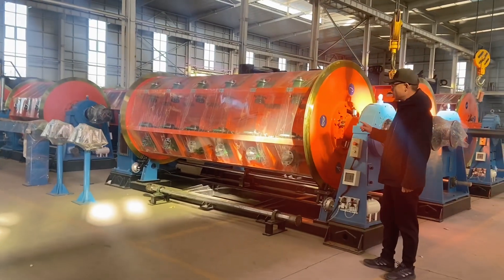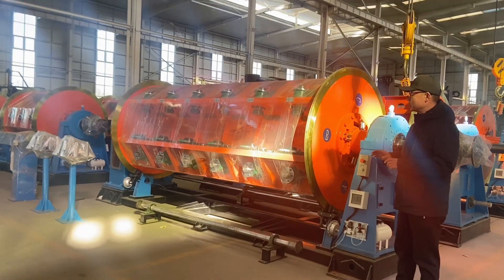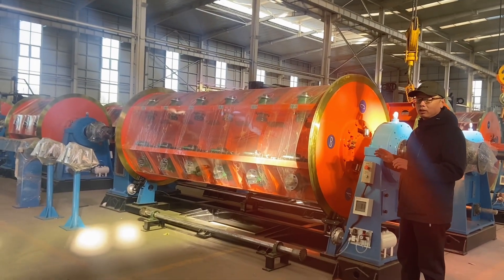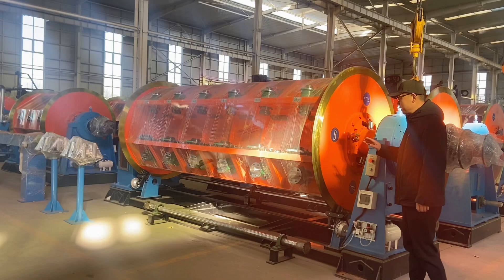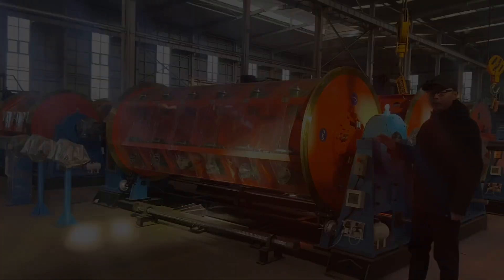China cable machinery manufacturer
Max Xu-China wire machine expert.